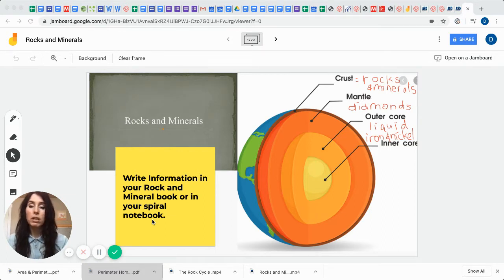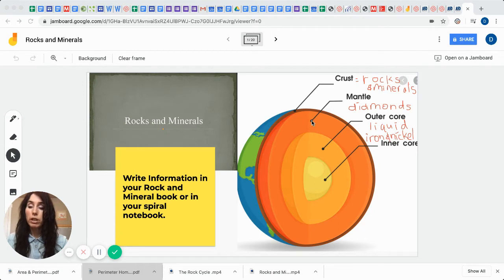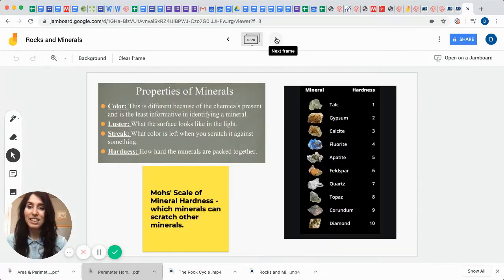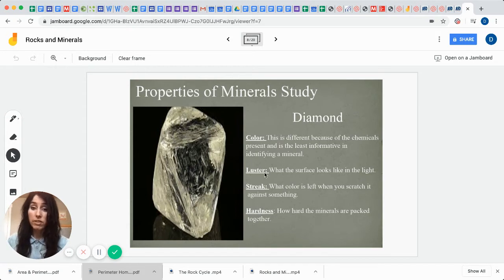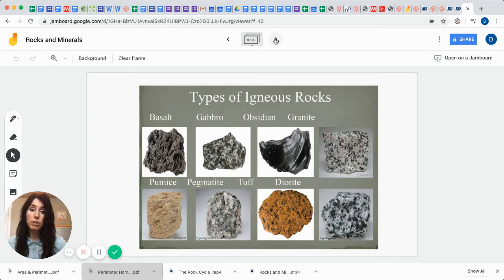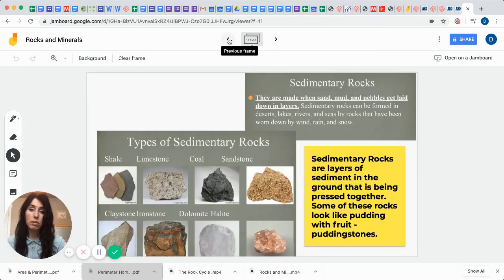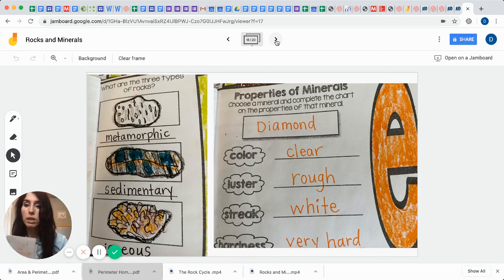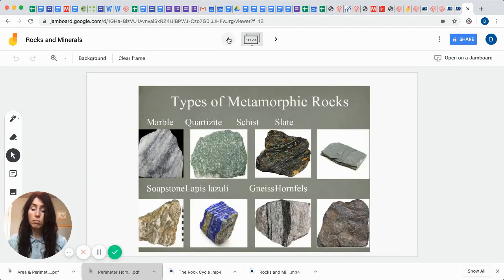Rocks and Minerals | Making a Book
In this online science video, I compare the differences between rocks and minerals.  I explain the different properties of minerals, and I explicitly teach the differences between igneous, sedimentary, and metamorphic rocks.  Plus, I describe the different layers of planet Earth with terms like, crust, mantle, and inner & outer cores.

Throughout the video, I describe how students can create different types of rock and mineral books.  Also, I compare how coal and diamonds are formed through being exposed to different amounts of heat and pressure.  Then, I have the students compare themselves and their own life experiences to that of coal and diamonds.  I try to have the students make a connection with what they are learning to that of themselves.

About Me:  My name is Mrs. Kohli, and I have been teaching Kindergarten - 4th Grade students for about the past 15 years.  Teaching is my passion!